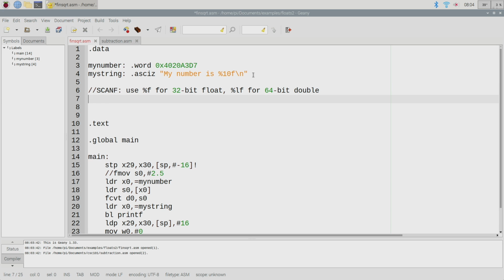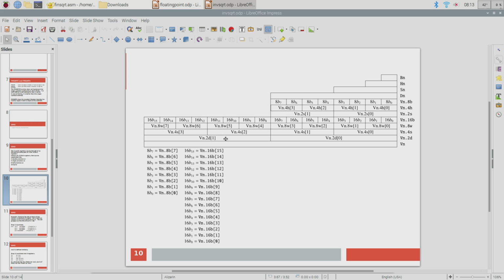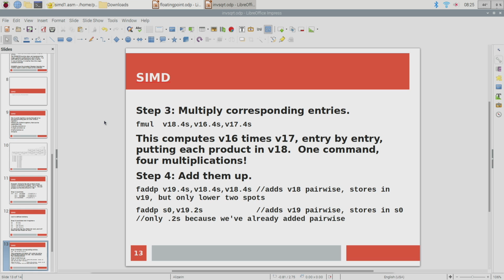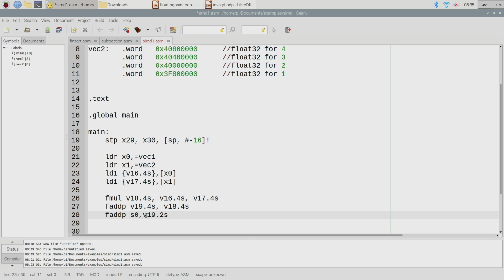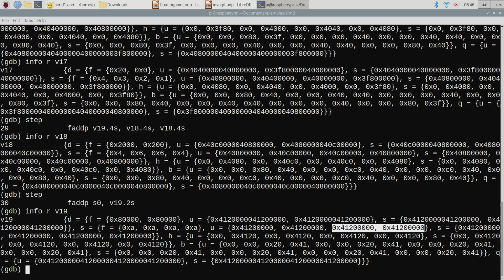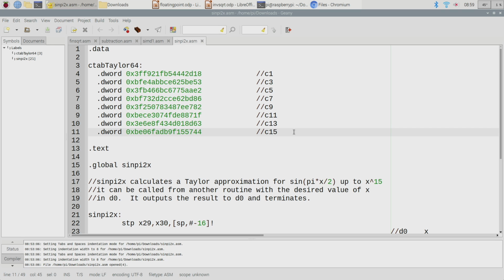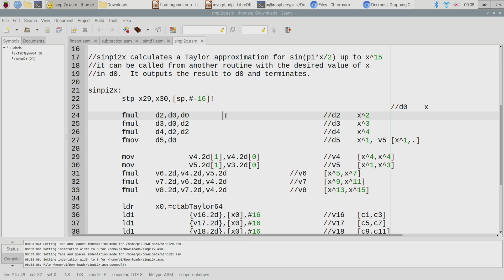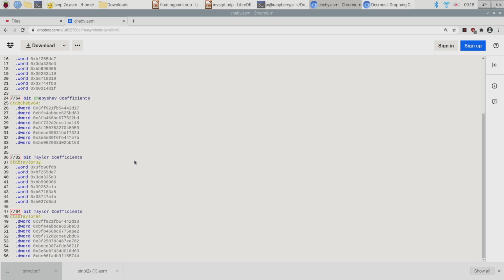CSC241: 2 December, More floats + SIMD!